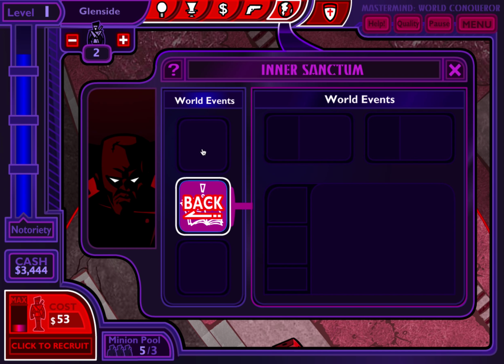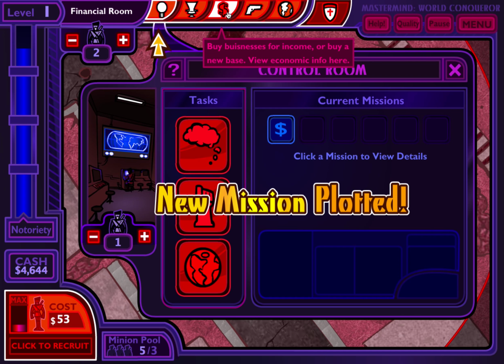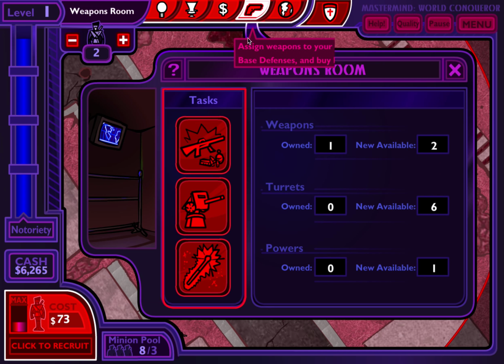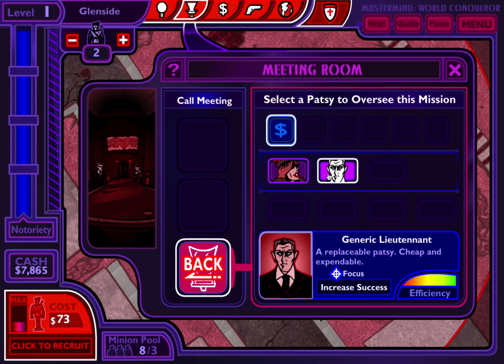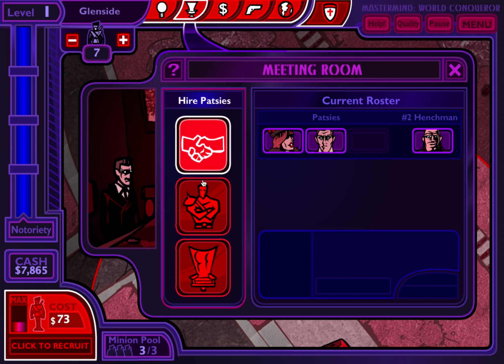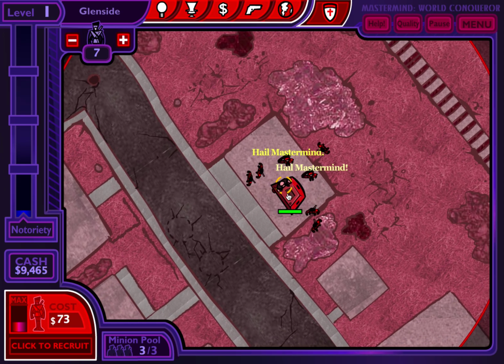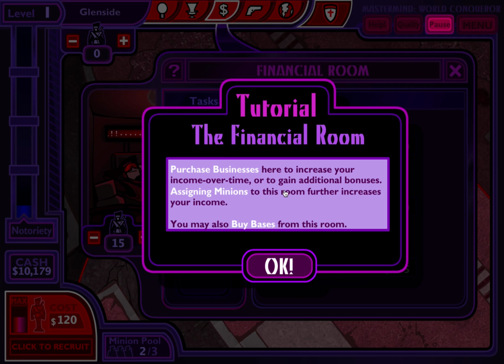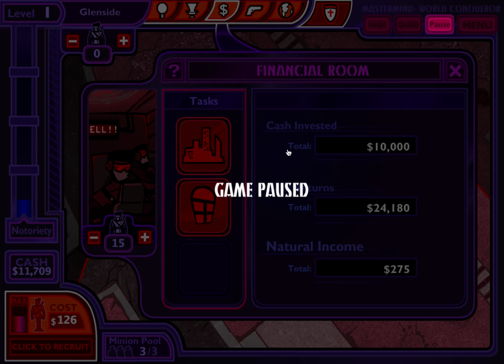Mastermind: WC - Bodygaurd - 6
Hello, and welcome back to the game where bodyguards serve as decoys!
Think you can find me by finding my bodyguard? Think again!

In this guarded episode, I select the worst of the worst to be my bodyguard. Eh, better than nothing, right?